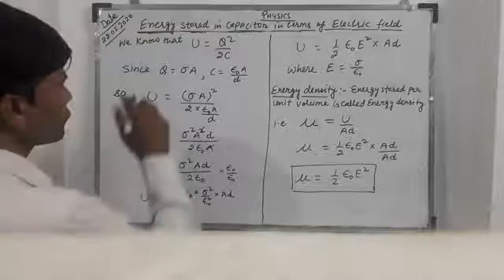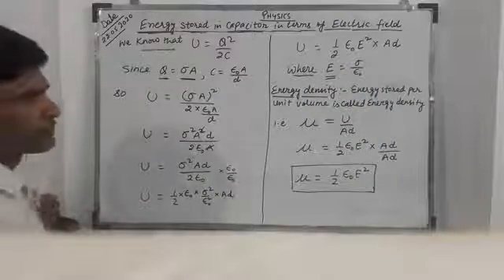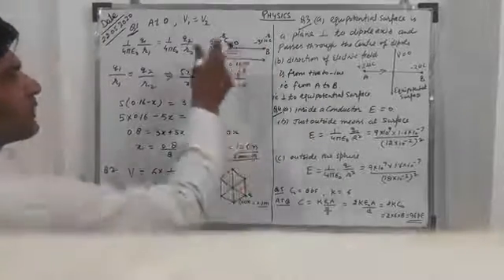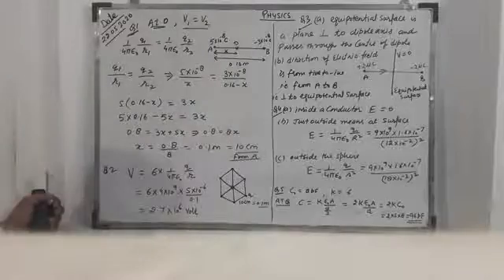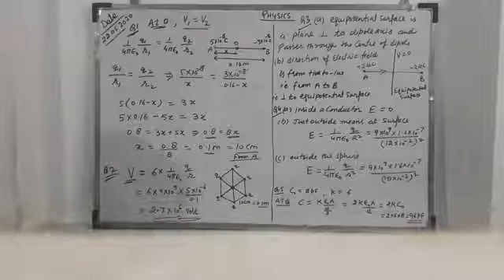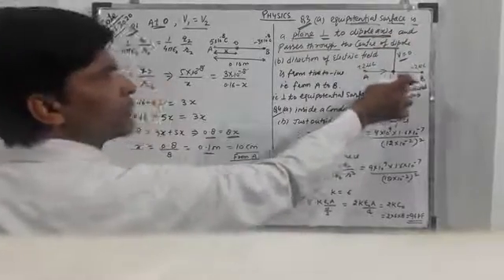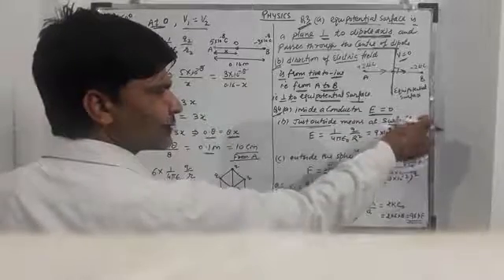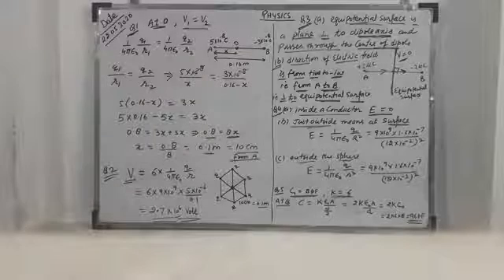Energy density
Numerical of chapter 2